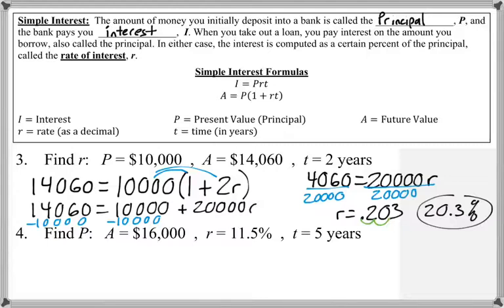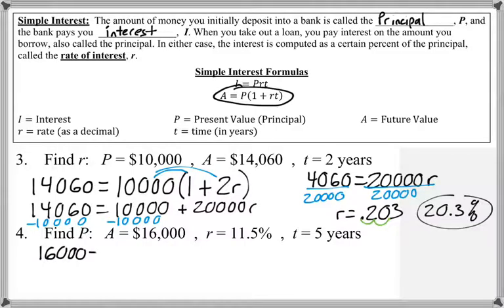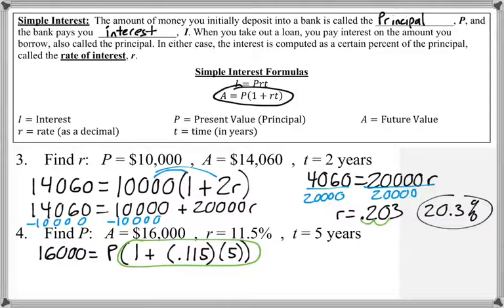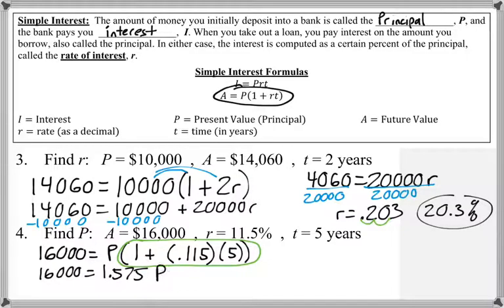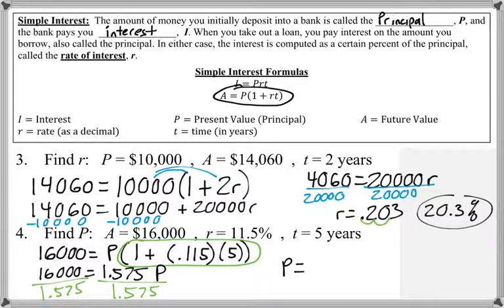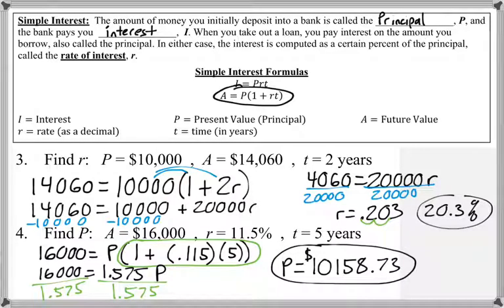Math 118 : 3.3 #4 (Mathematical Explorations Tutorial : Simple Interest)